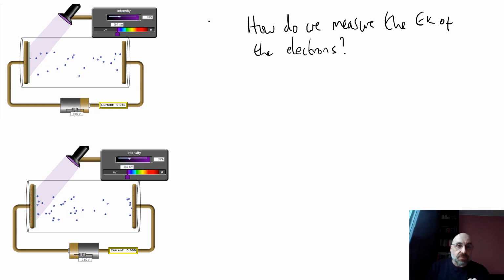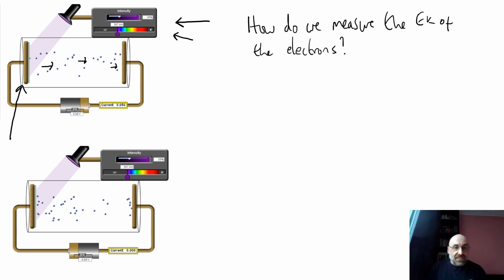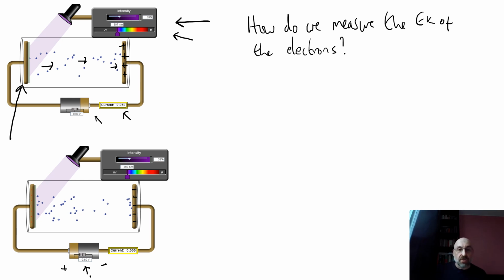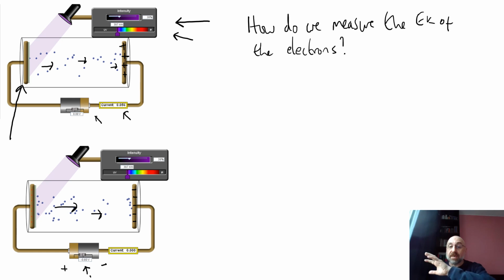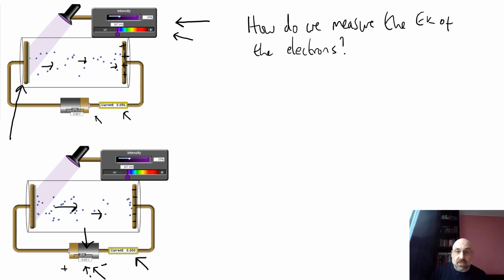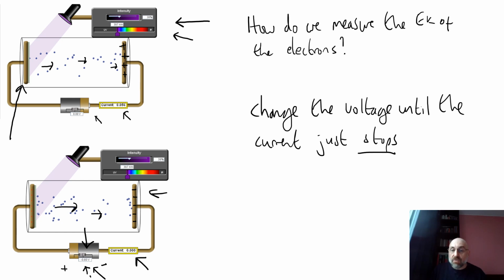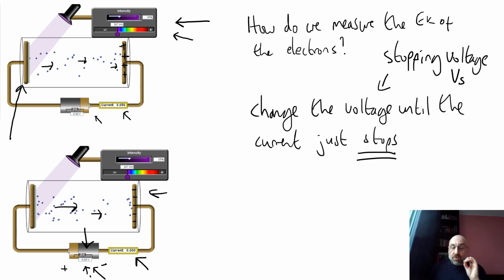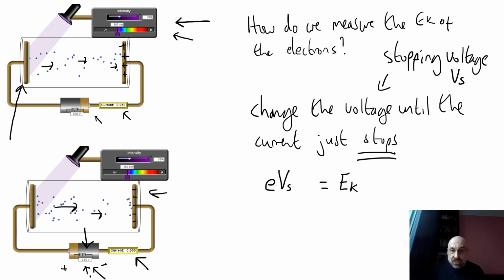Photoelectric Effect 5 (IB Physics)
Watch all the videos in the series to get a full understanding of the photoelectric effect.